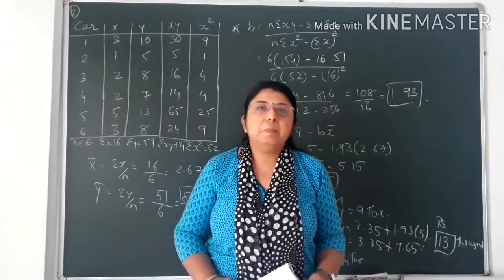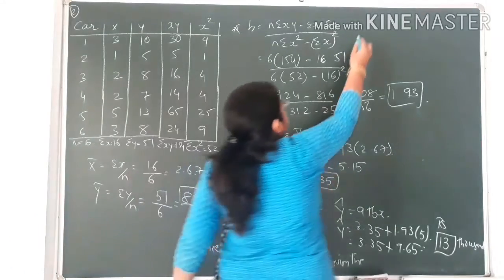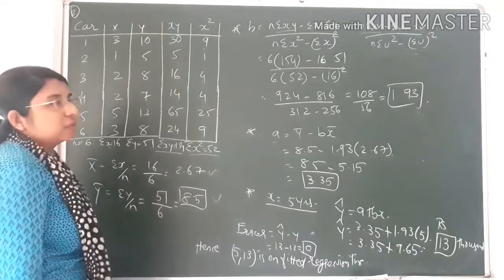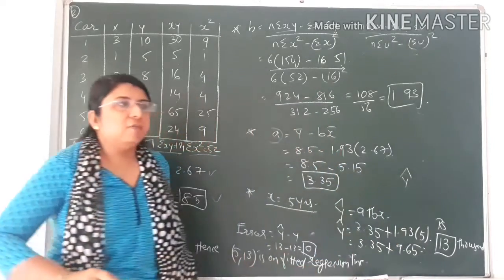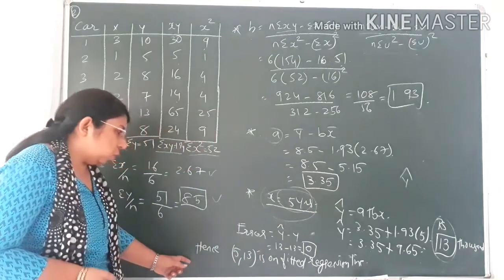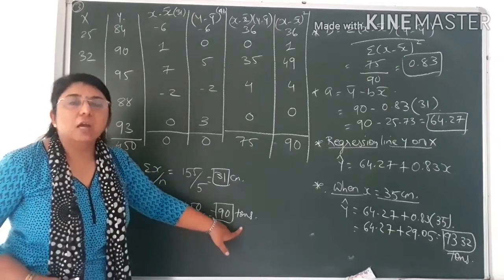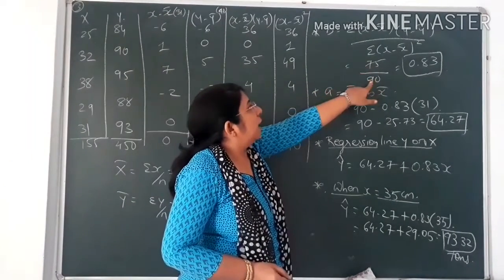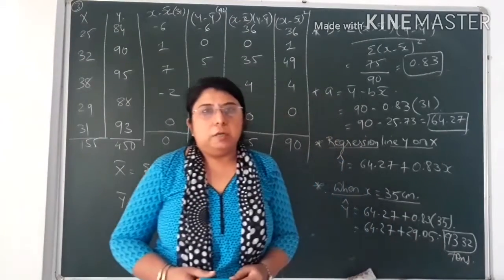Linear Regression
exercise  3.1, Q2 & 3,Statistics, 12th com,GSEB